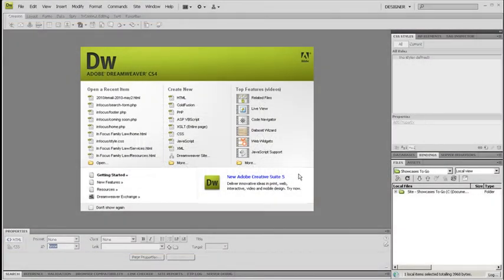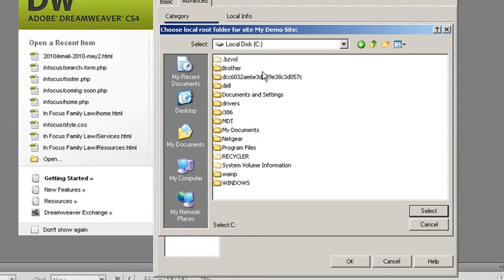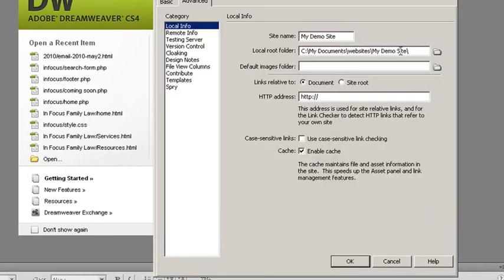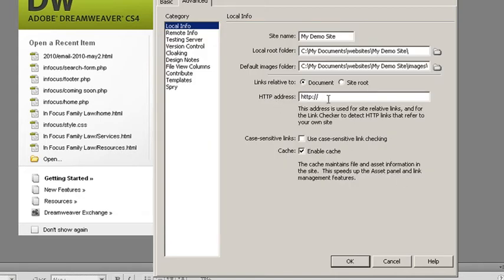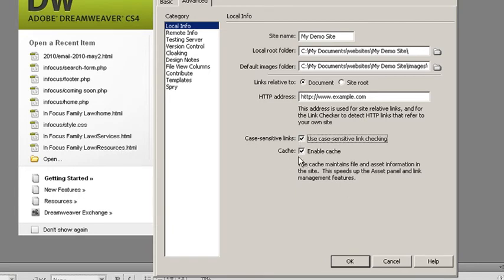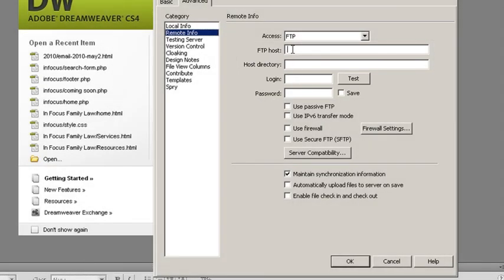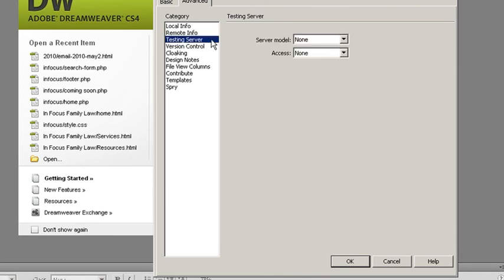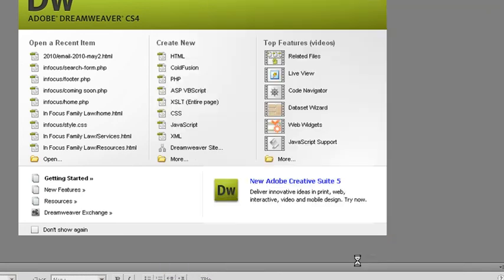How to Create A Dreamweave Site Definition video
3 minute tutorial on how to simply set up a site definition when you are creating a new site in Adobe Dreamweaver CS4. The same process has been used since Dreamweaver 8 or earlier, so it should also work in CS5.